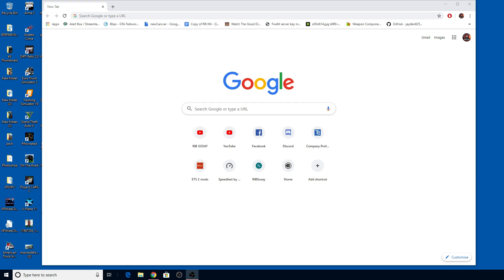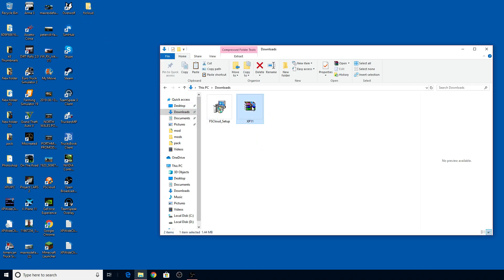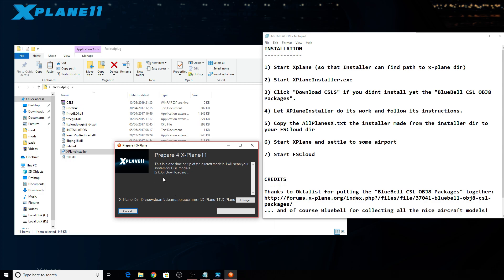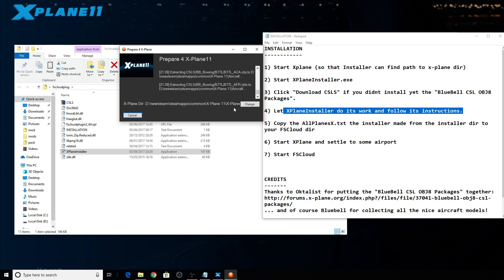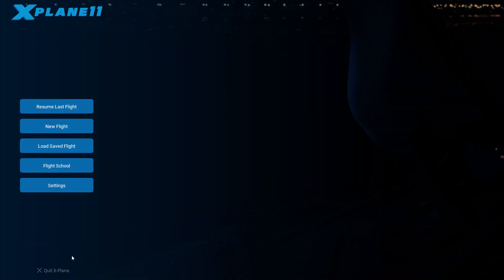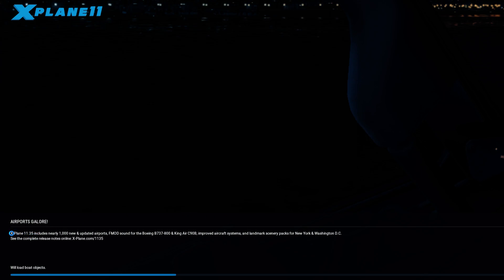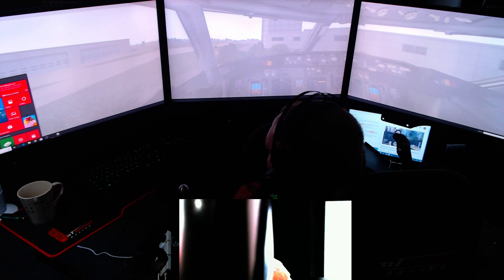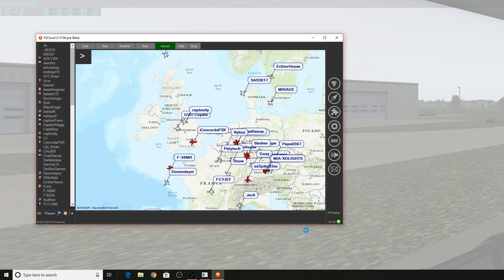HOW TO SETUP FSCLOUD! XPLANE / FSX / PREPAR3D / MULTIPLAYER